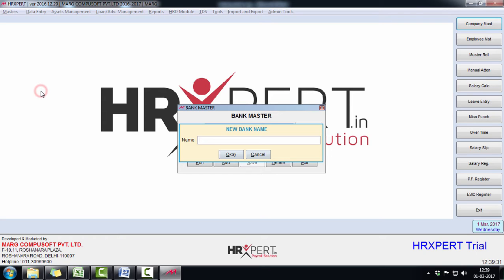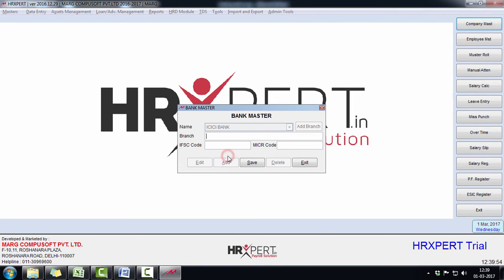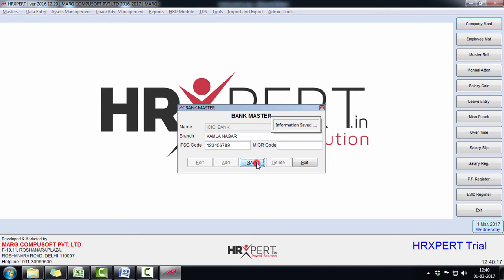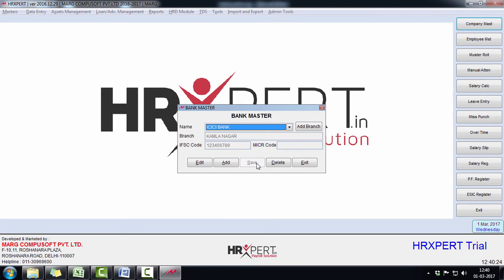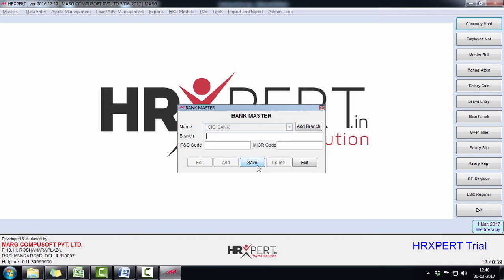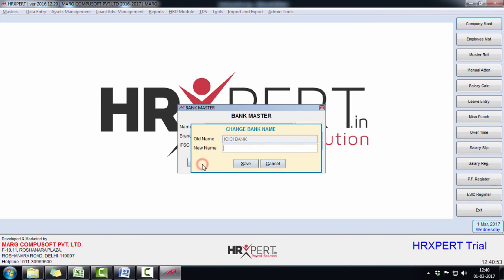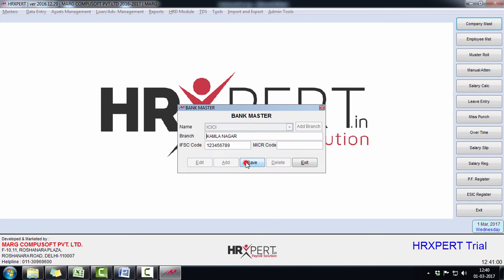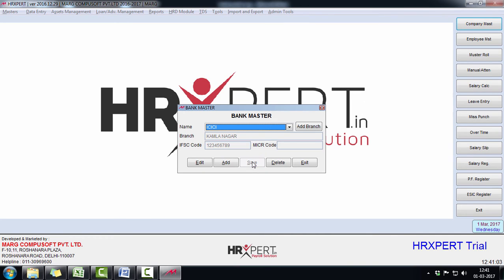HRxpert Bank Master Tutorial "Marg Software" [English]